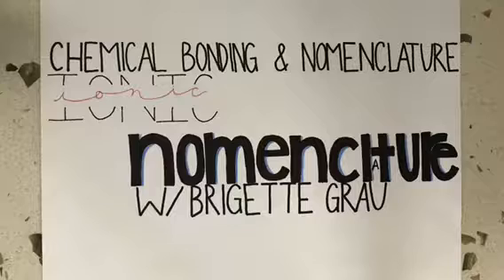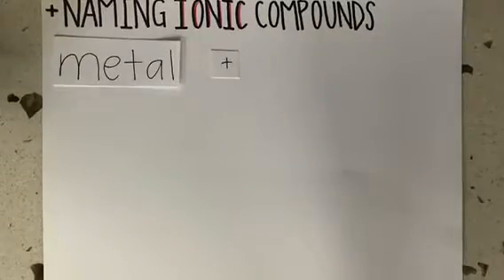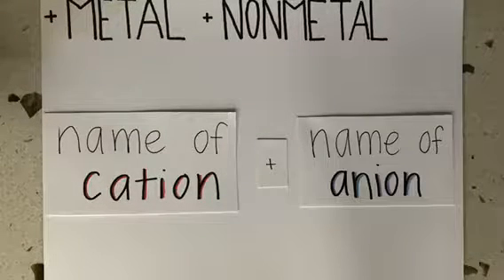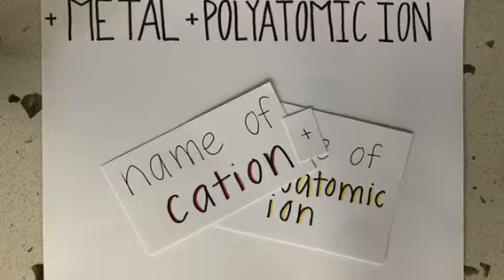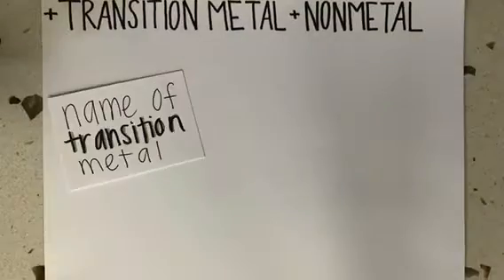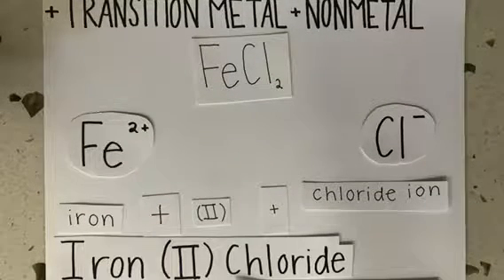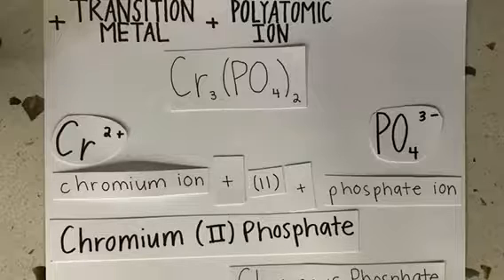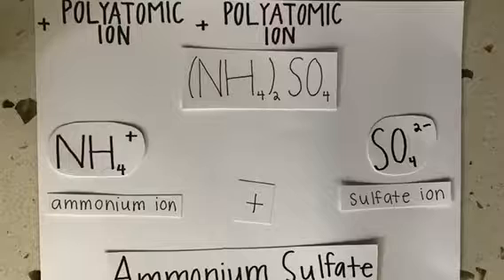Ionic Nomenclature Brigette